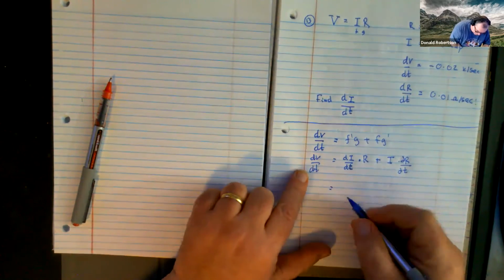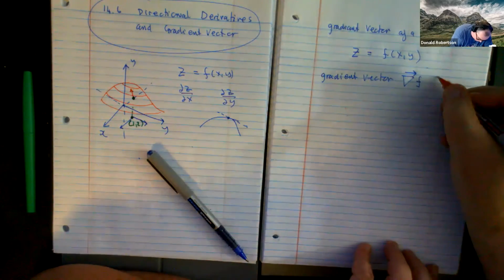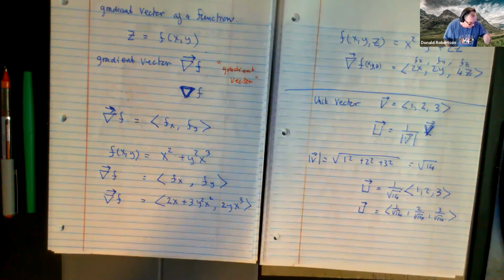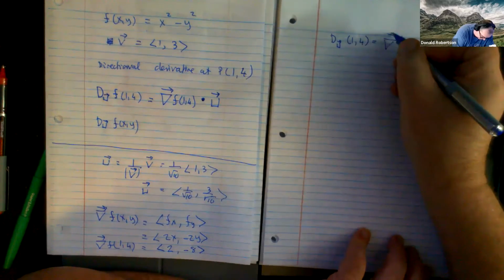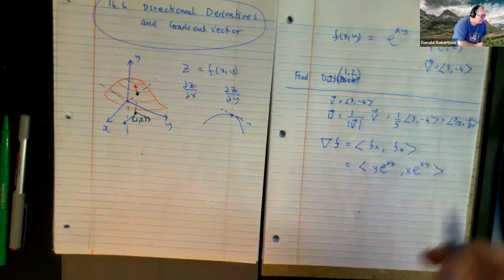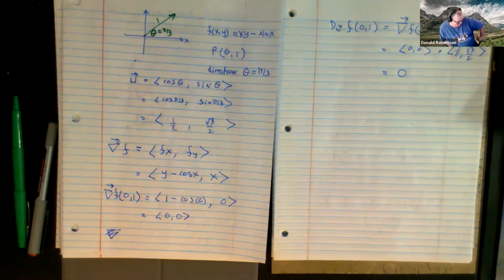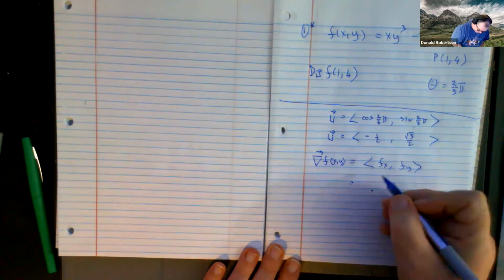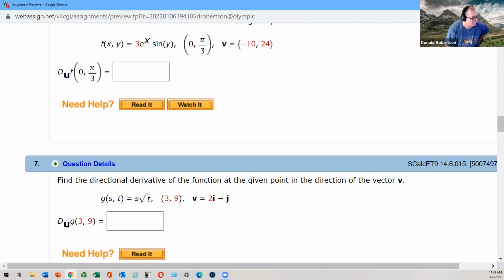Math 264 Thur 6th Jan Chain Rule and directional derivatives